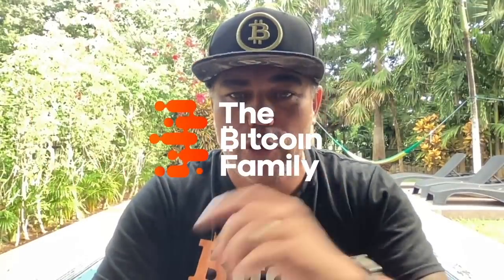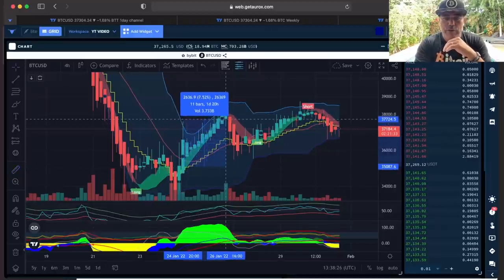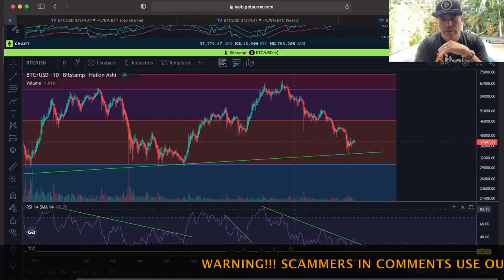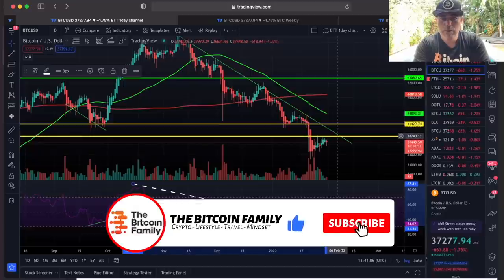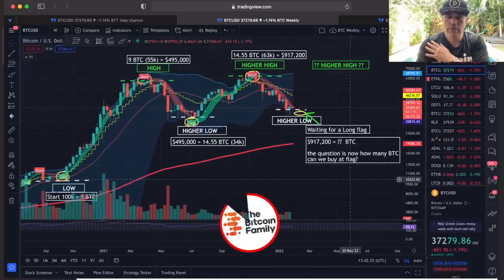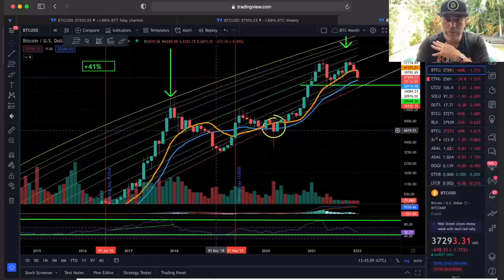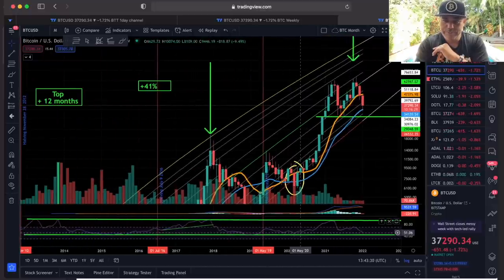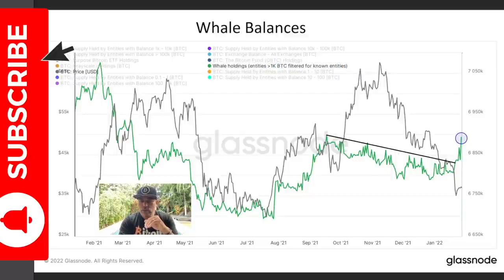IS A BITCOIN REVERSAL INCOMING?? CHECK THESE CHARTS!!